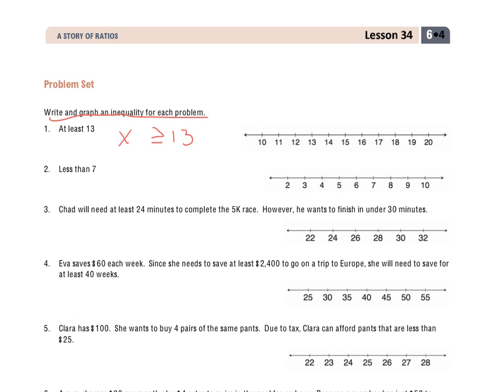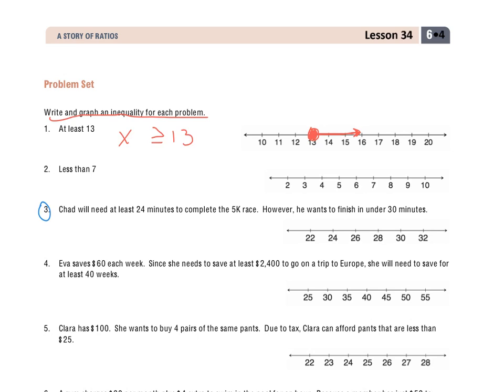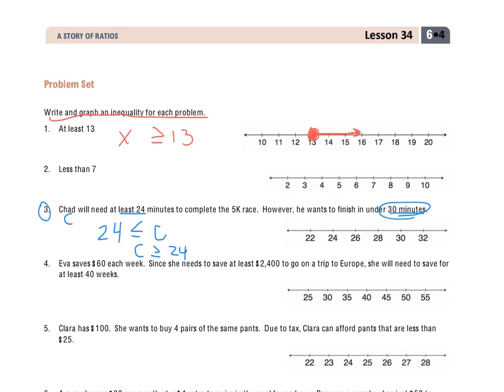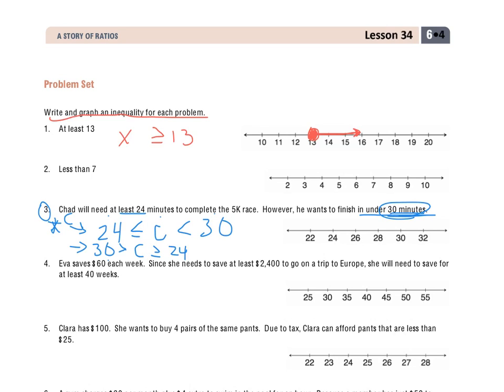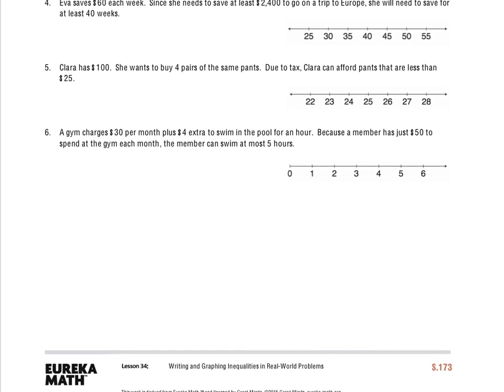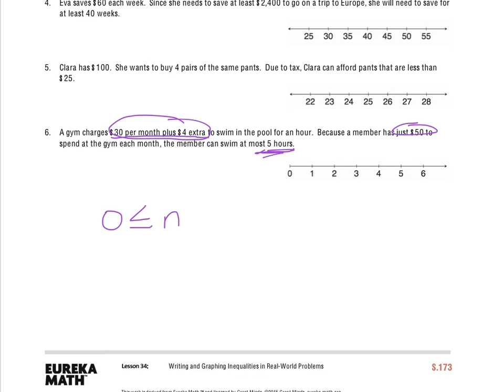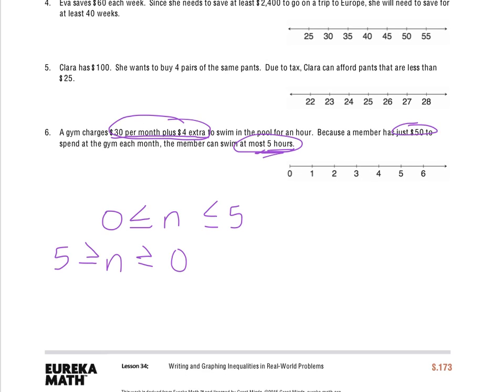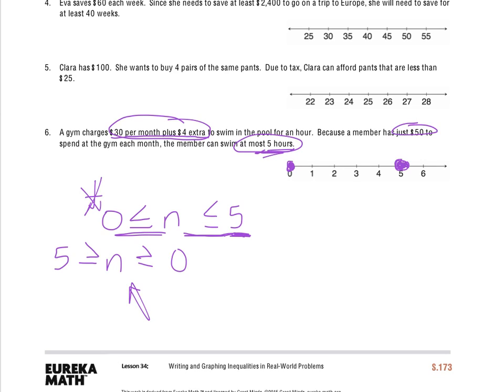Grade 6 Module 4 Lesson 34 Problem Set